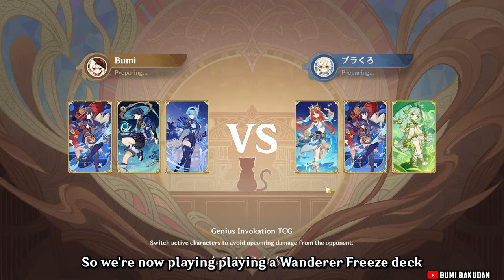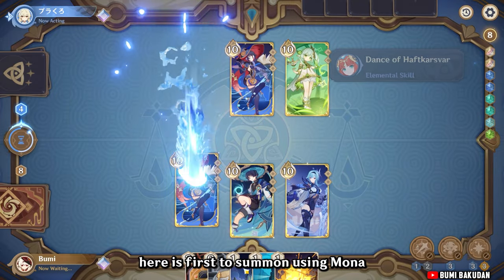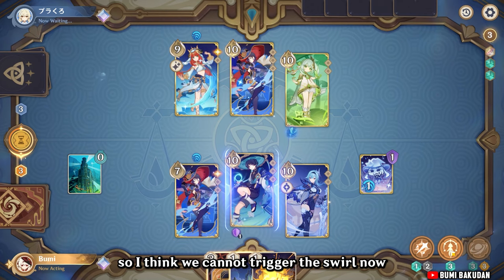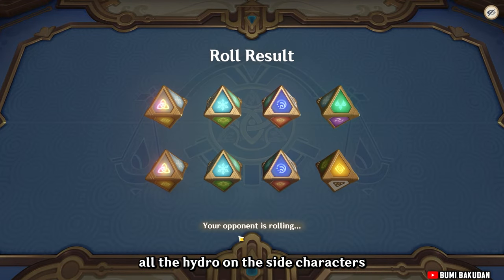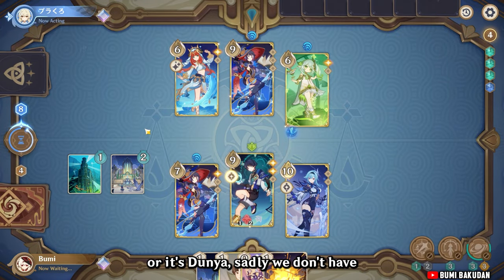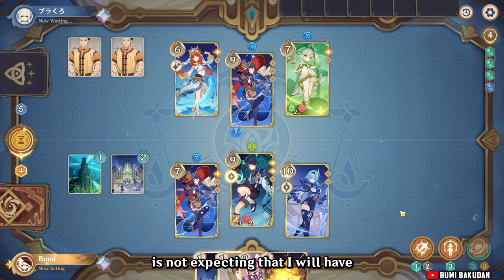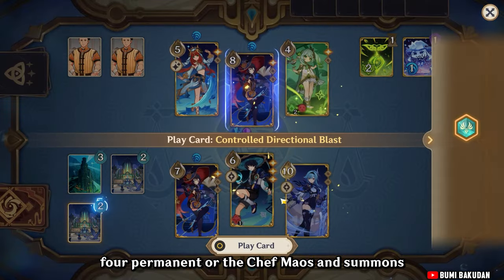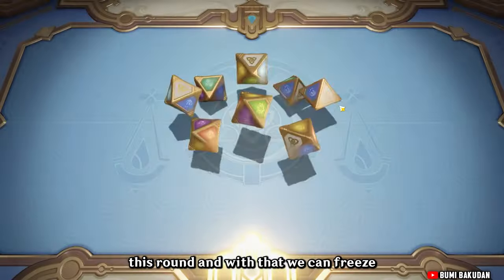NEW Cards to Counter A Certain Deck using Wanderer Freeze Deck | Genshin TCG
Wanderer, Eula and Mona in Genshin Impact version 4.5

For more GITCG video:  @bumitcg

DECK CODE:
AJCw0SkNABBg1ZcNCVBw2ZgTE4EBODANFdBx9TYQE4FhCFgTFbGAW8QVDLFAC8kQDLAA

For those who can't copy:
DECKLIST at end of this video